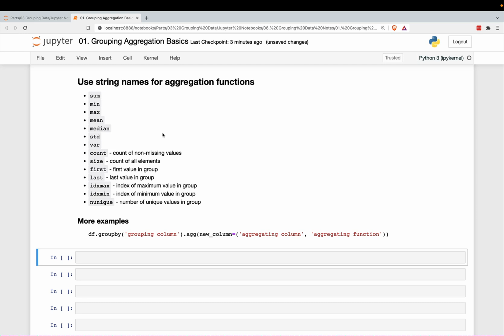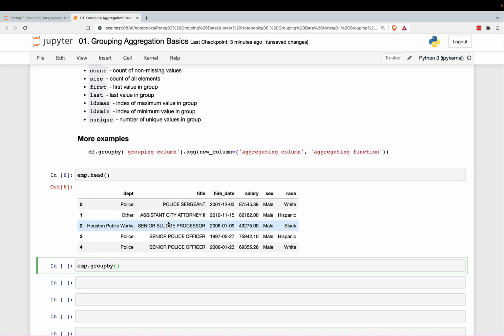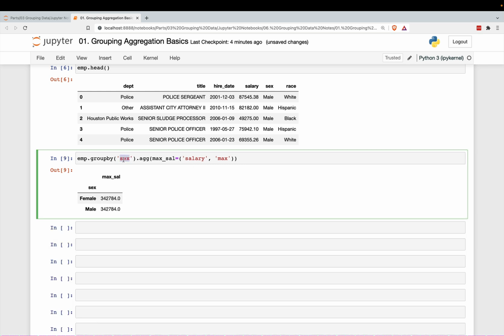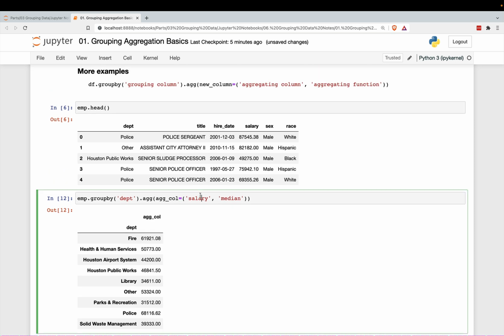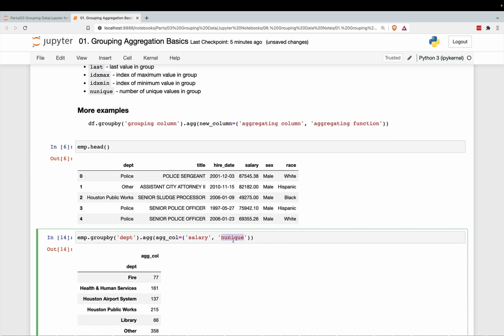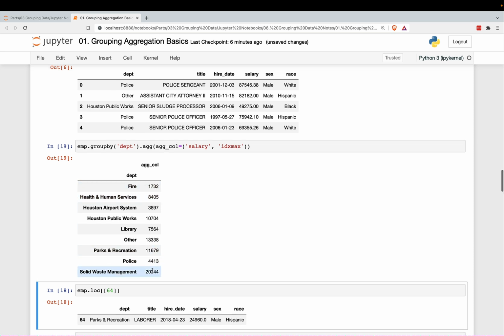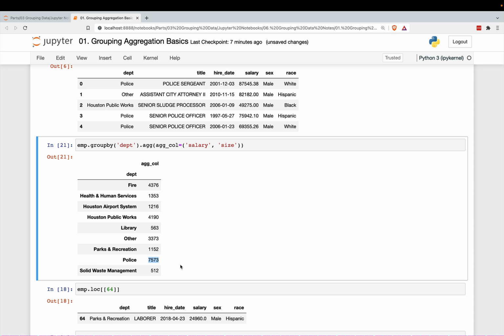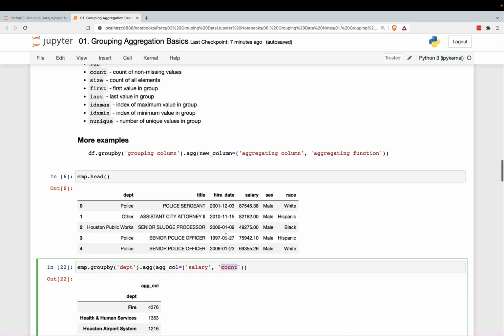03 Use String Names for Aggregation Functions